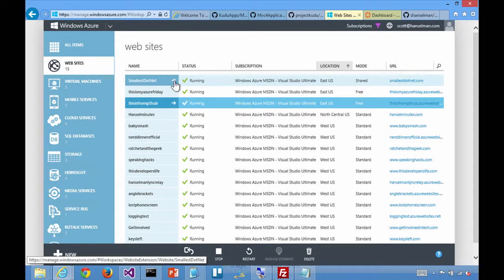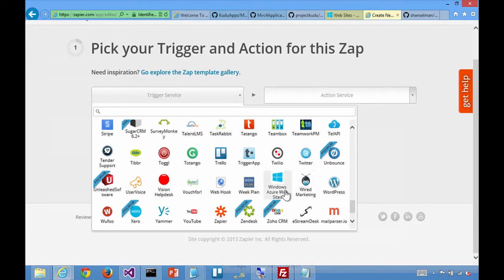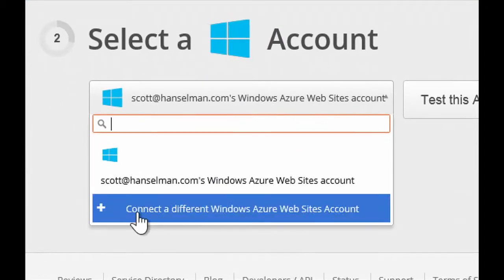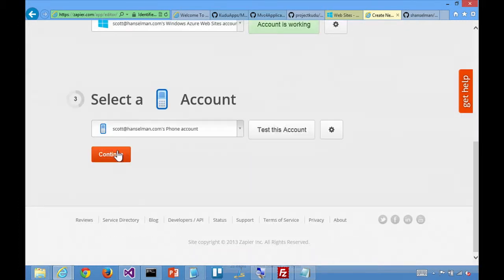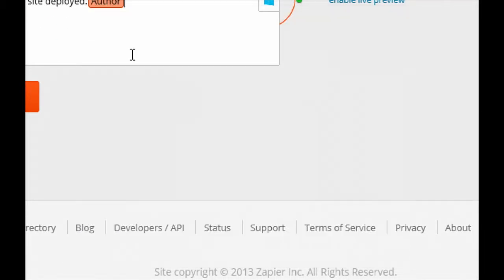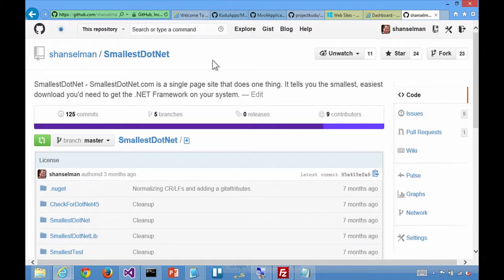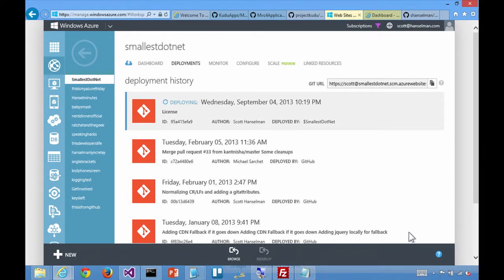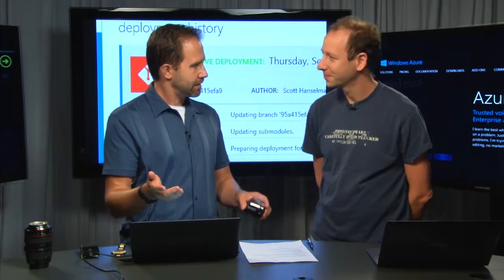Using Deployment Hooks with Azure Web Sites plus Zapier - with David Ebbo - Azure Friday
Scott and David use Azure Web Site deployment hooks plus the 3rd party Zapier service to send text messages after successfully deployments.